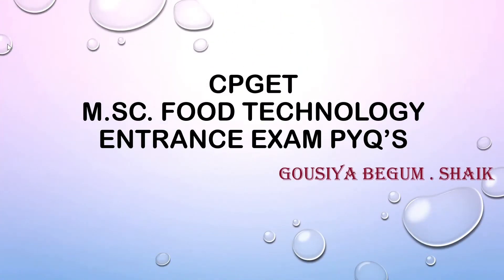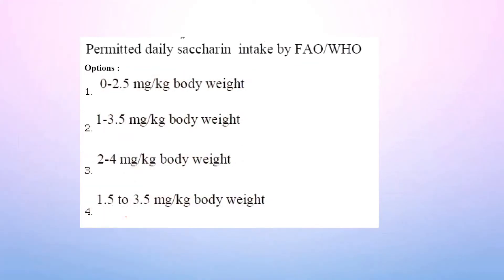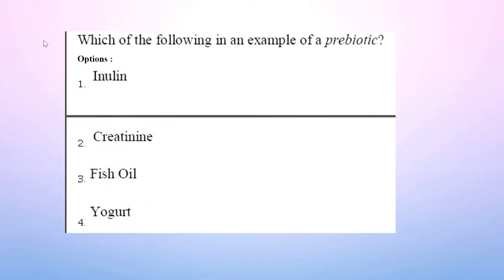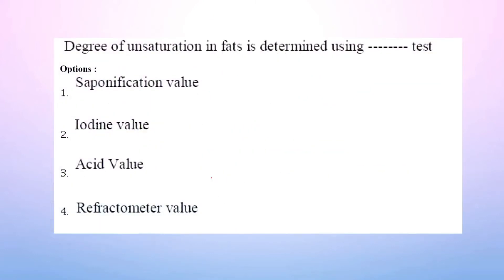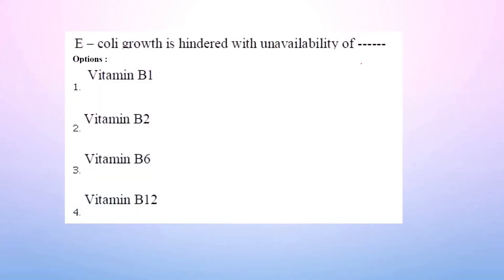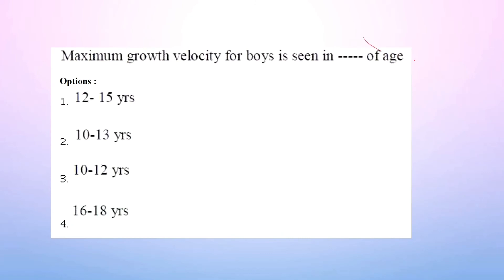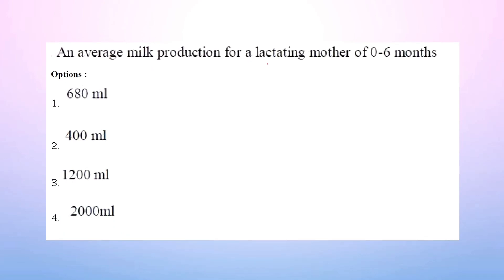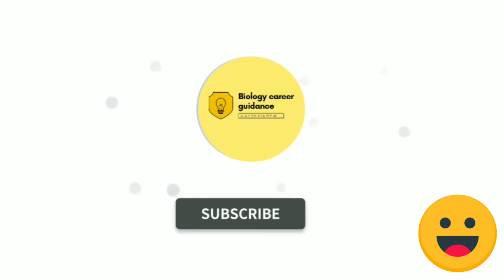CPGET (OUCET) M.Sc. Food Science & Technology Entrance Exam PYQ'S || part - IV || In Telugu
Hey guys
In this video, we are going to solve a few M.Sc Food science and technology entrance exam question papers with a few tips and tricks we also got to learn few concepts watch the video till the end.

msc food science and technology